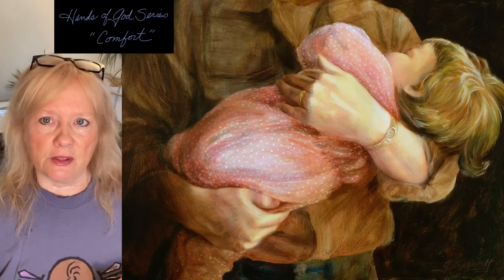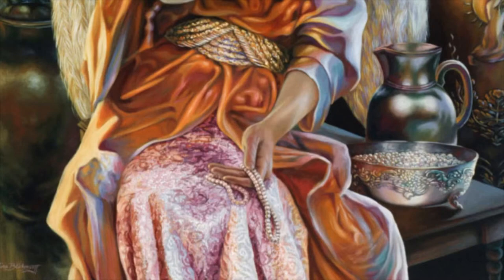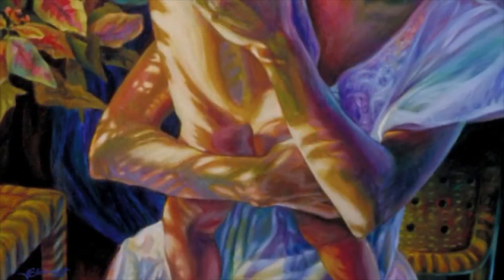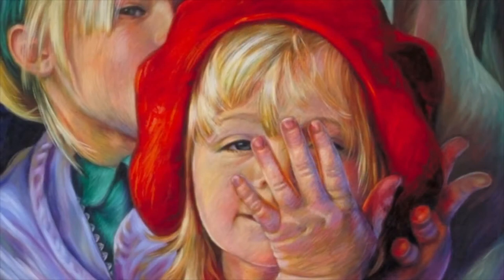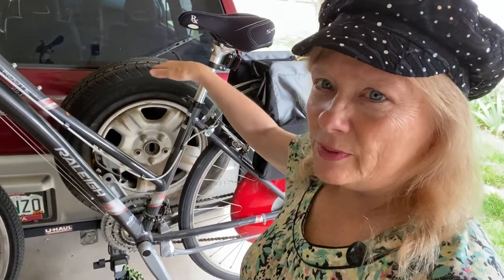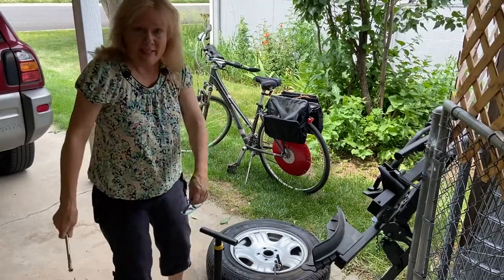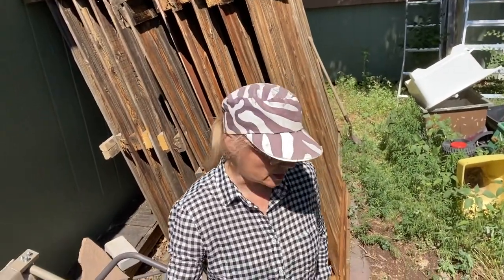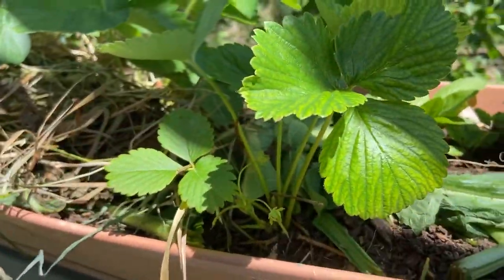The Hands of God Series | The Git Go 6-23-21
Join me, Gina Blickenstaff, in this episode, for a look at my figurative paintings; in particular, the Hands of God Series. Also enjoy the garden romp, the bicycling rack conundrums and the mess of making tofu in my kitchen!
Prints for sale, and a bicycle jaunt to Boulder featured in next week’s episode.